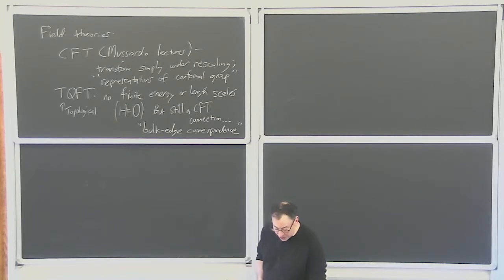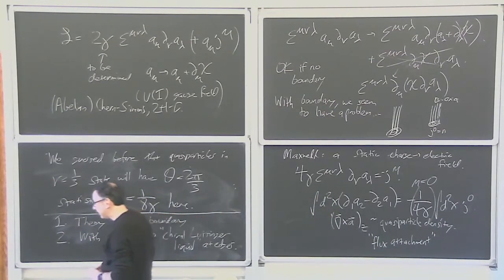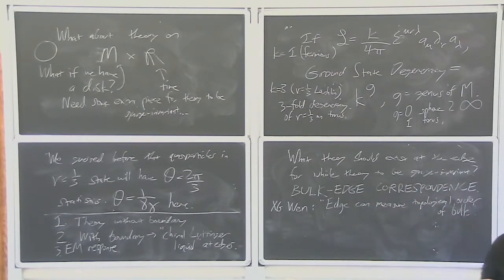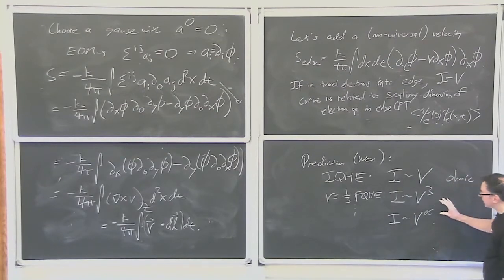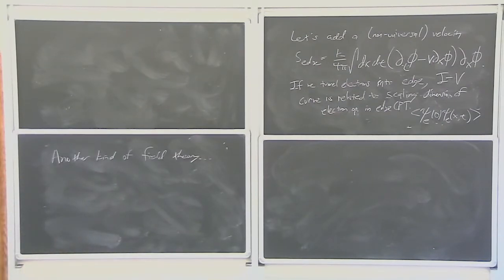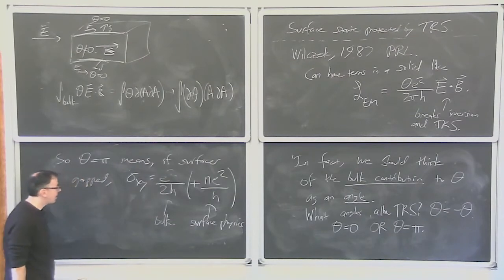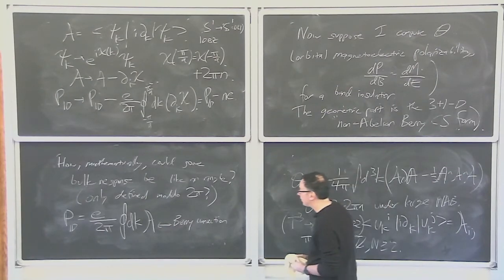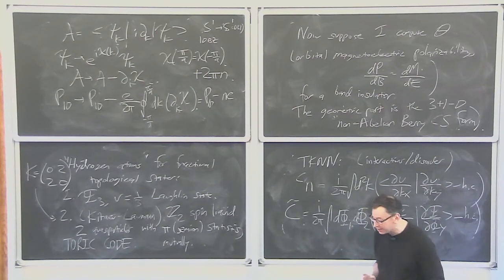J. Moore: Lecture IV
The lesson has been stopped for a technical problem

" Introduction to topological phases of electrons."

Joel Moore (University of California, Berkeley)